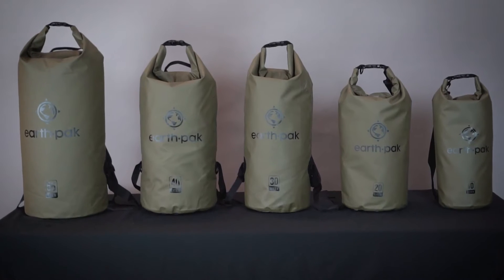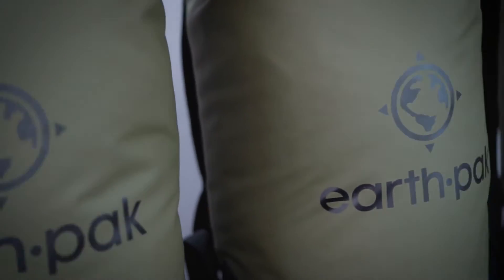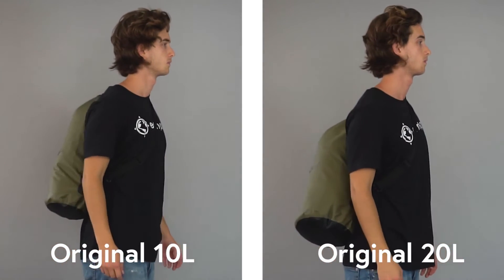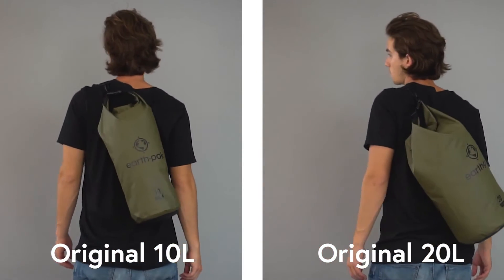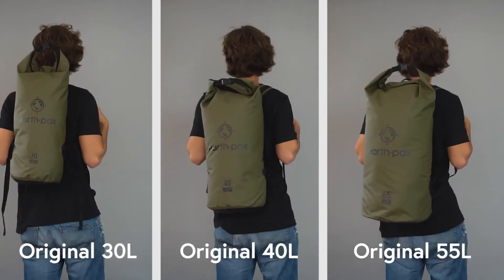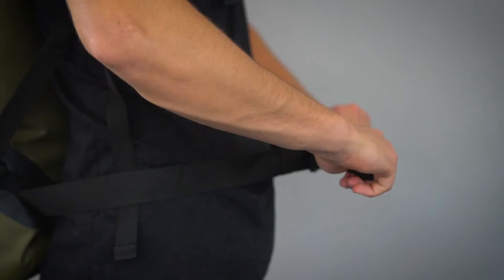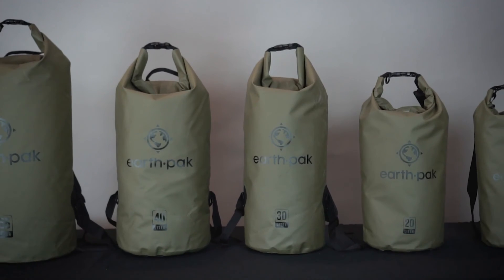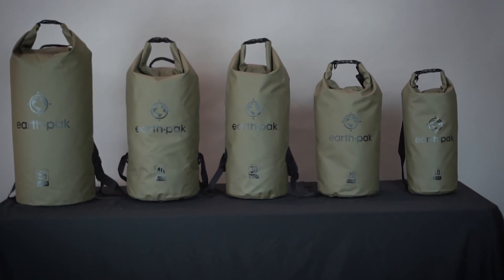Earth Pak is Keeping Your Valuables Safe with their Waterproof Dry Bag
Thanks to this Earth Pak waterproof dry bag, you never have to worry about your phone and valuables getting wet on the water kayaking, fishing, or out swimming.

This dry bag is a wonderful addition to your gear if you plan on kayaking.